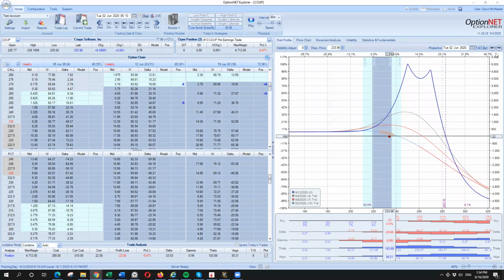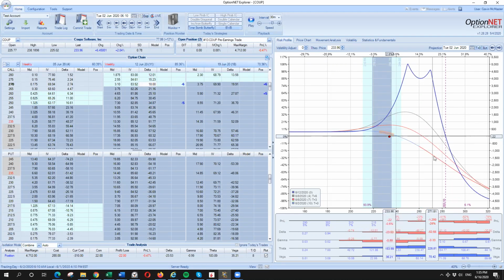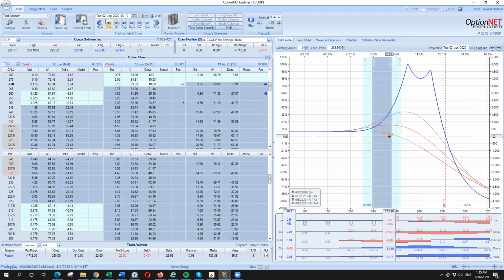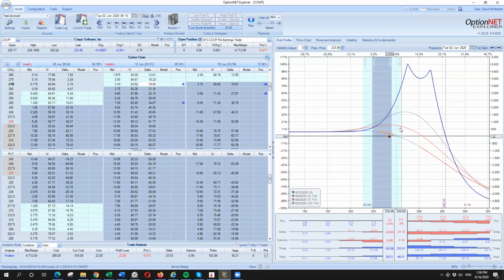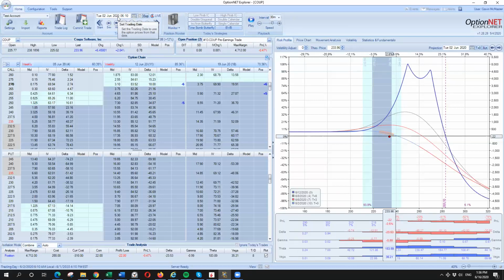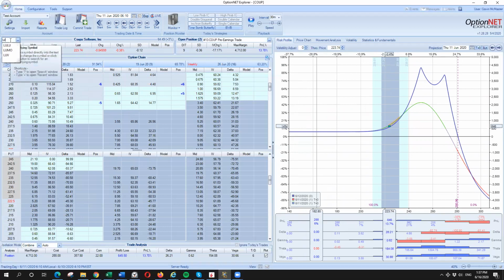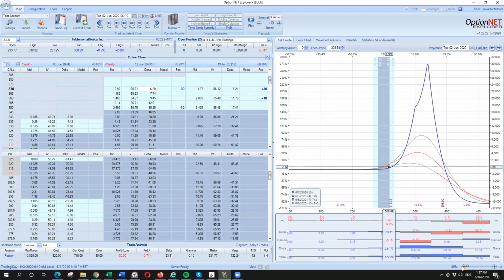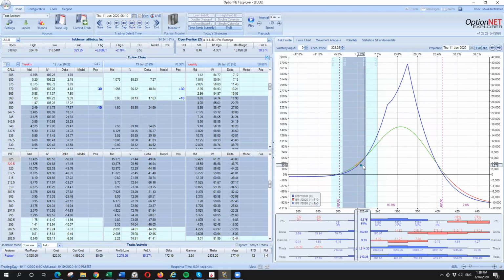The Best Pre Earnings Option Strategy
It’s been well documented that the implied volatility of options tends to remain elevated in the lead up to a company’s earnings announcement. I today’s video I’ll share with you on of the best pre earnings options strategies and show you two examples using COUP and LULU.

I like to use CMLViz to find trade ideas, because you want to look for a stock that has a tendency to rise into earnings and also experience an increase in implied volatility.

The strategy discussed is quite advanced and not recommended for beginners.

=== RECOMMENDED RESOURCES ===